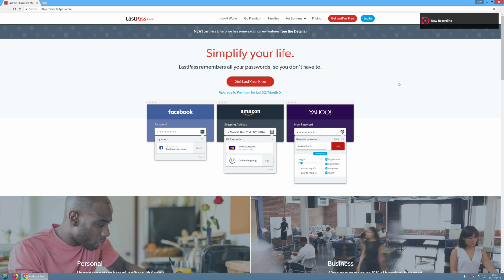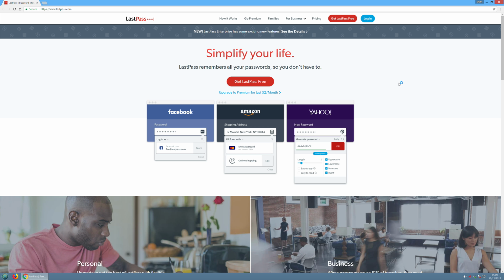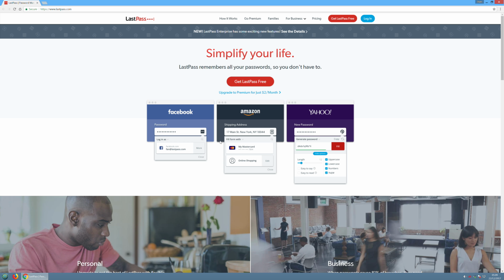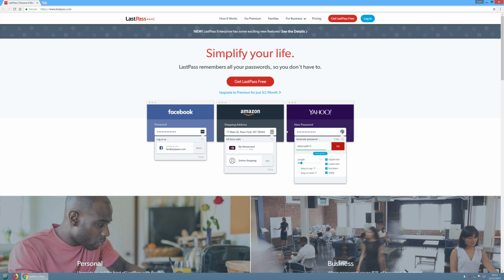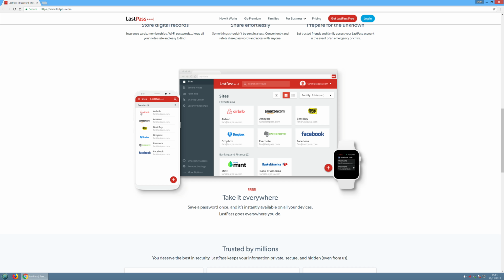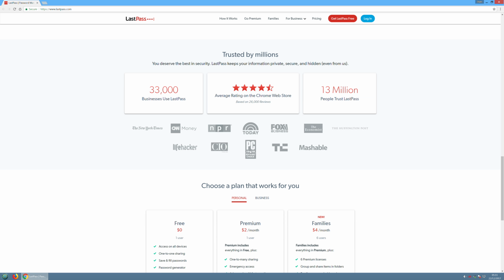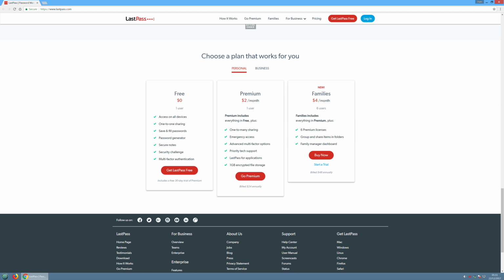How to safely store your passwords using LastPass Password Manager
LastPass allows you to generate and store passwords safely. I have been using the free version for several years.